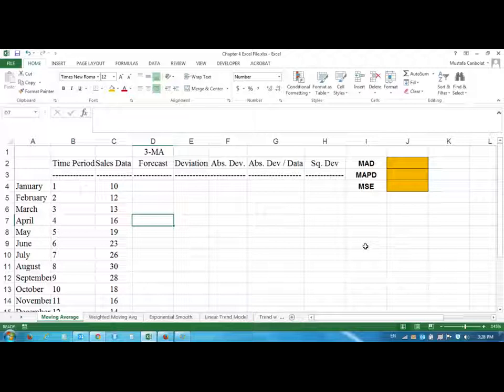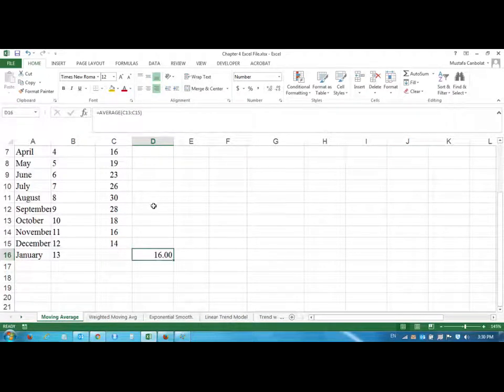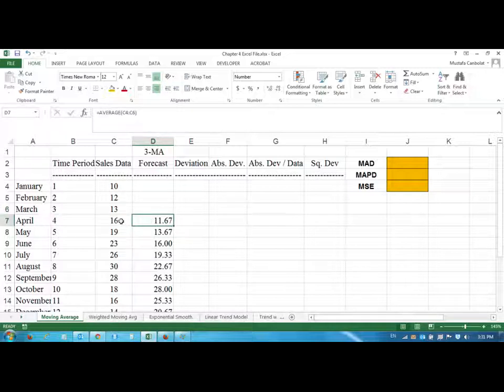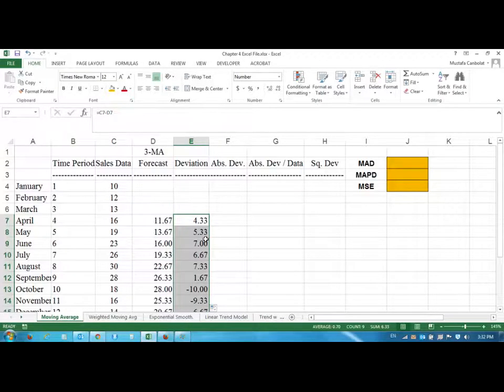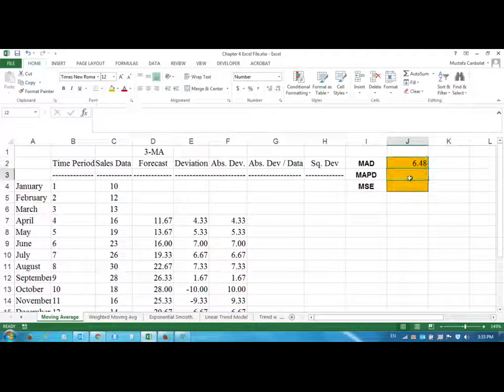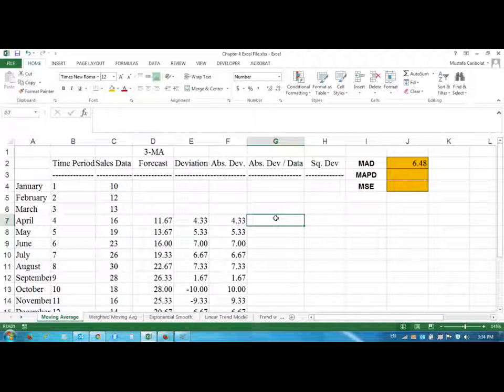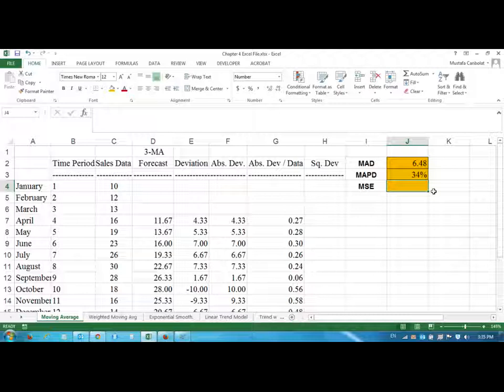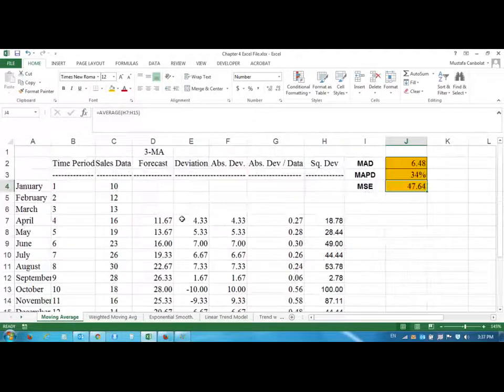Operations Management using Excel: Forecasting Video 1/4 Moving Averages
These videos are created for the students at The College at Brockport, State University of New York. However anyone can benefit from them as they should work for any Operations Management class.